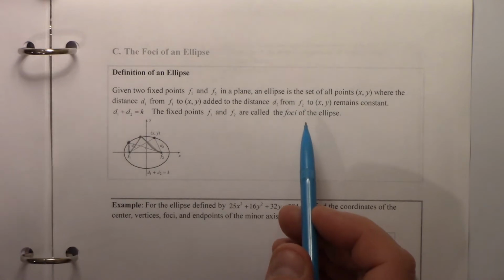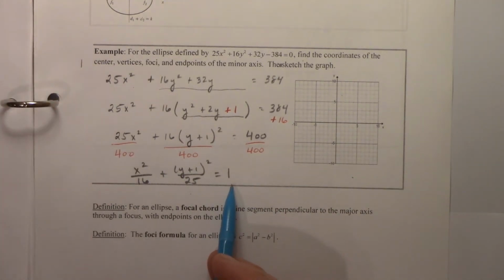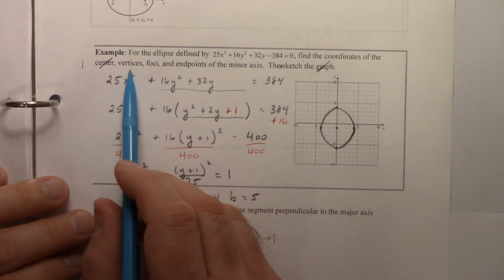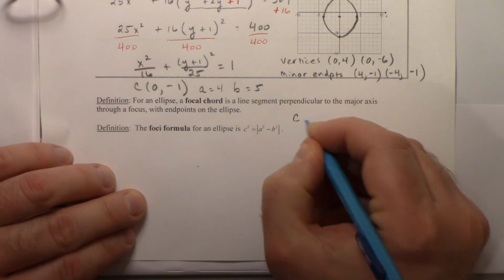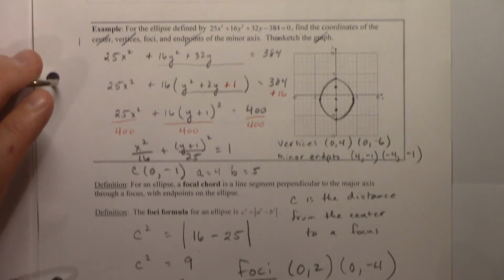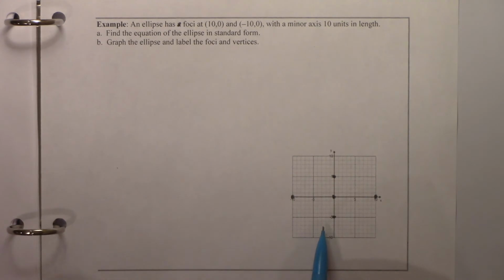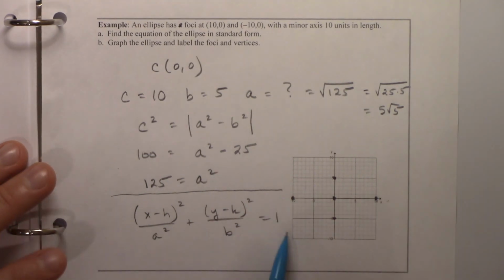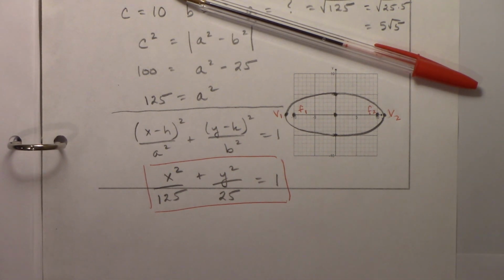Math 112 Section 4.3 Part 2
The Circle and the Ellipse (continued)